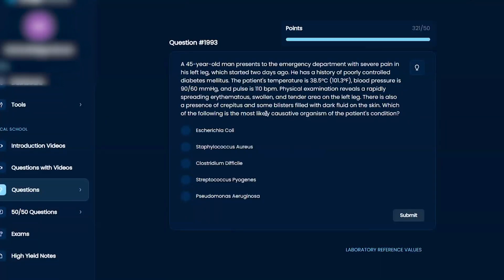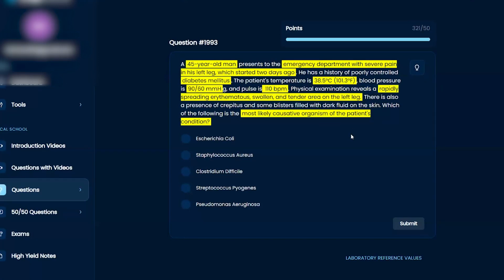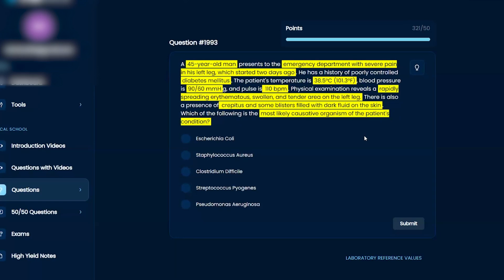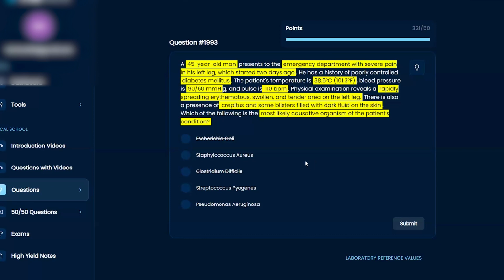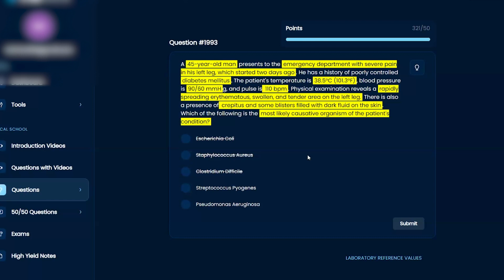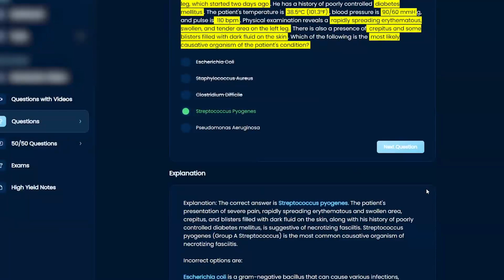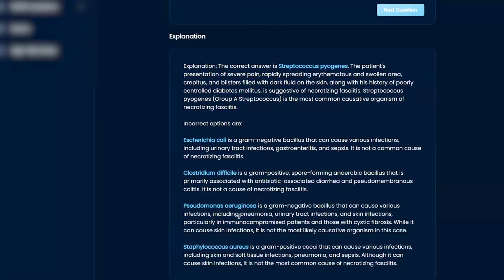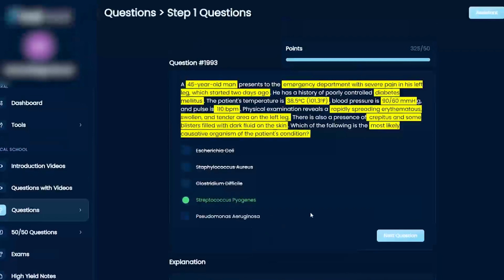USMLE Step 1 Musculoskeletal and Microbiology Question 1993 Walkthrough